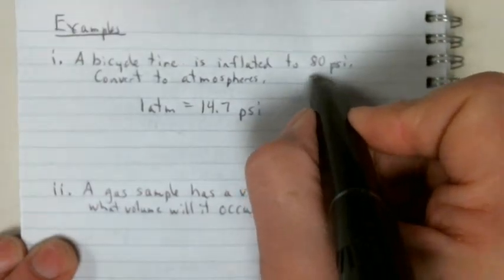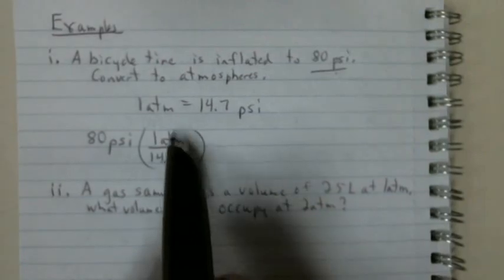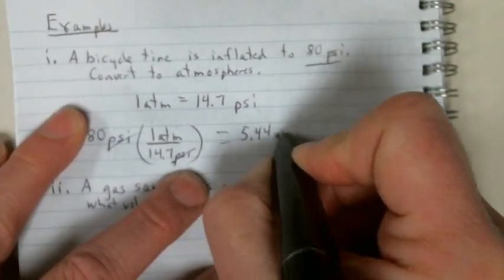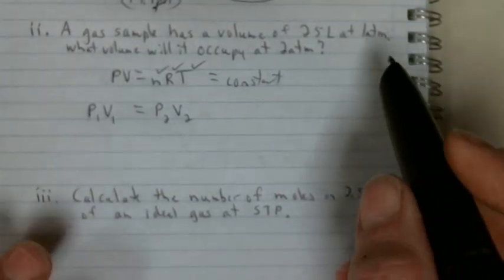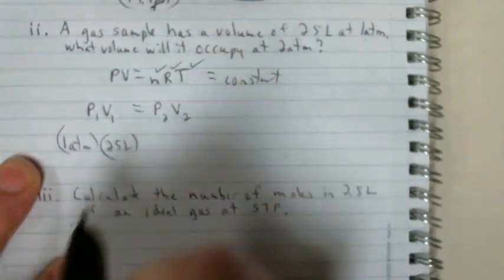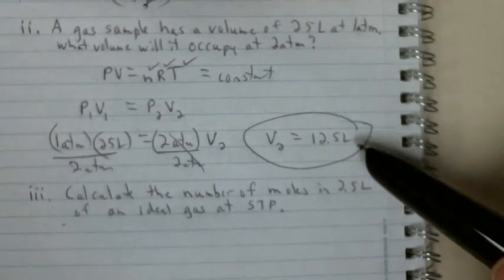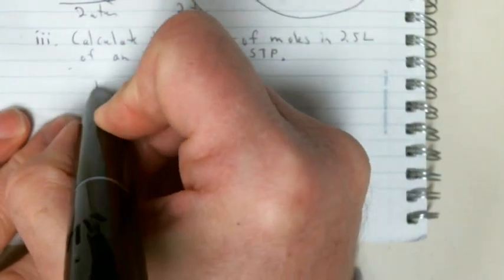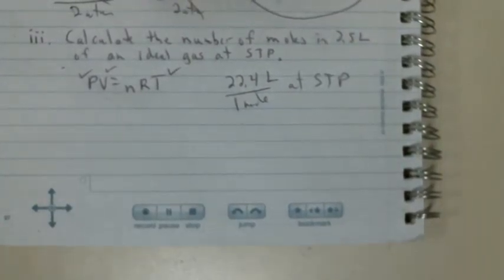gas examples 1